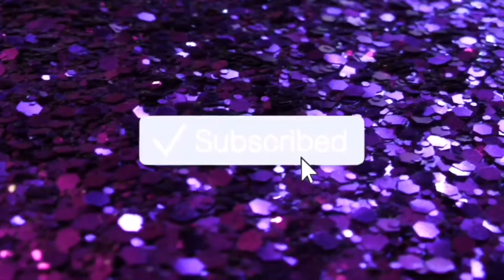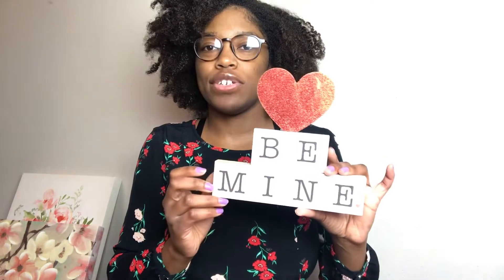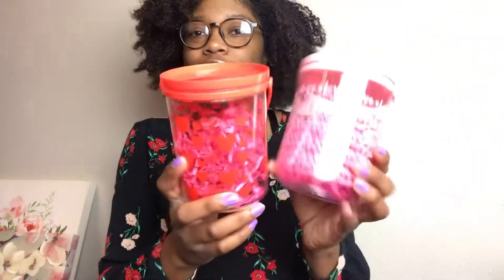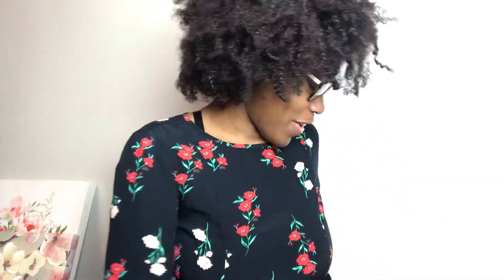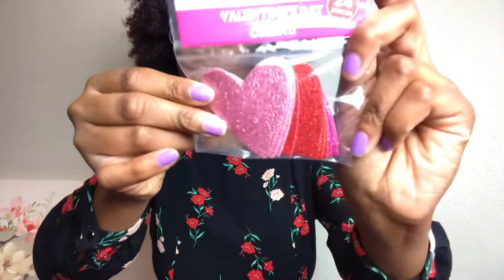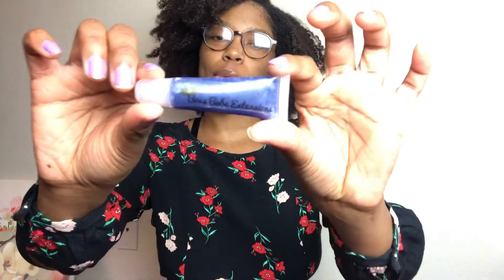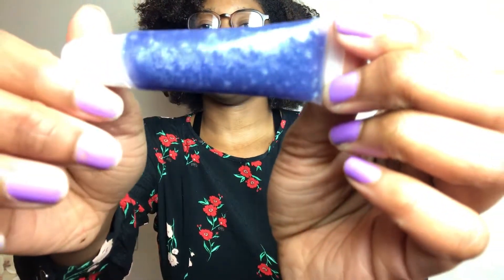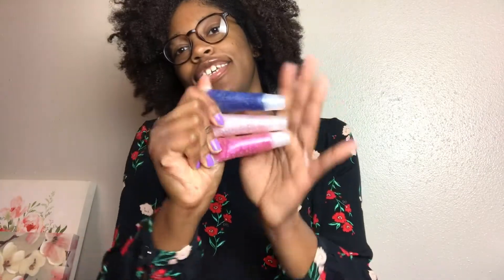Valentine’s Day Props for Business Content (From Dollar Tree) + Product Picture Results